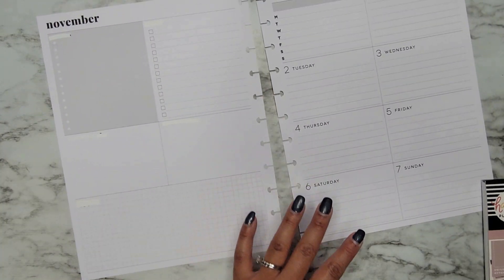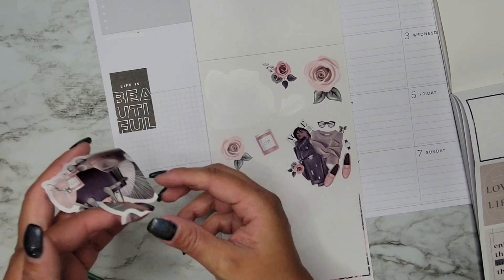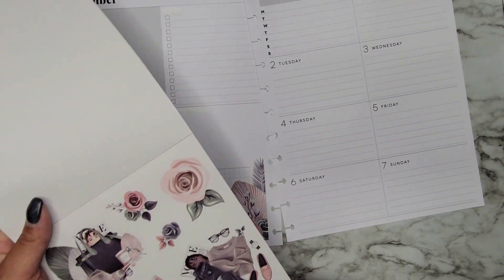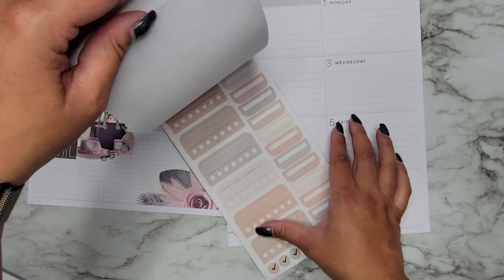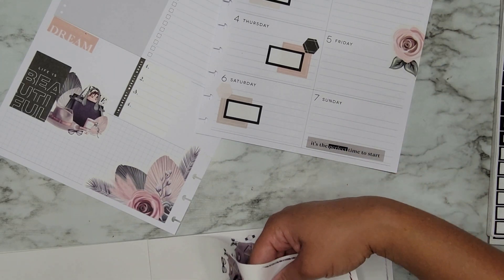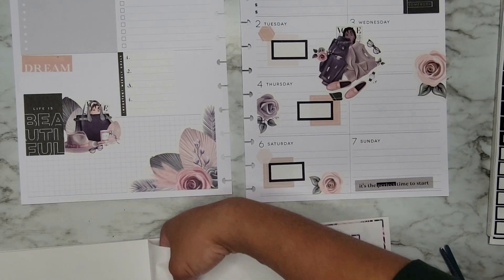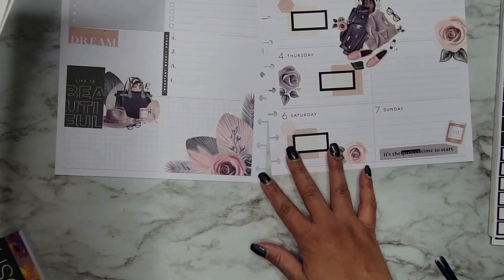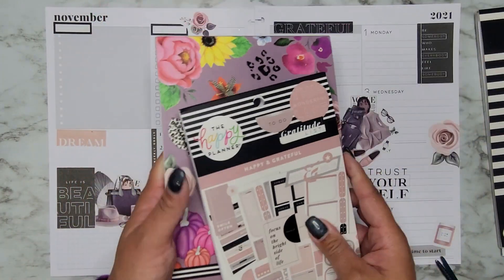PWM | Big Dashboard Layout | Social Media November 1st-7th | The Happy Planner